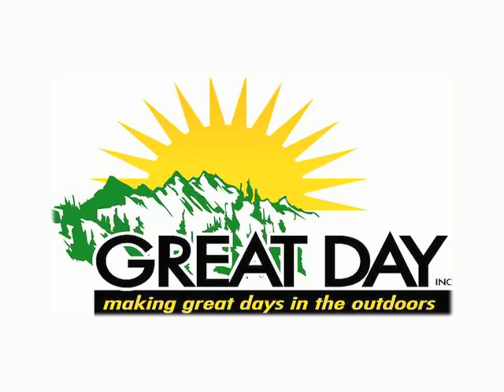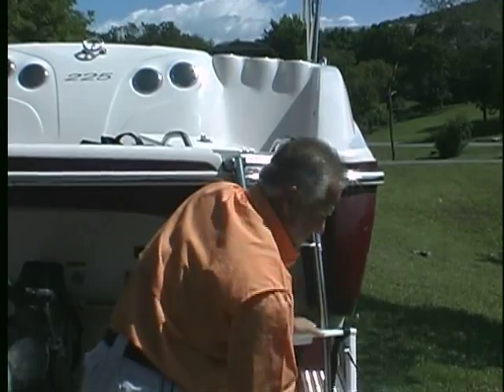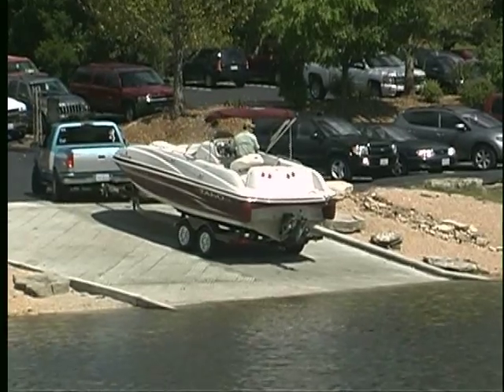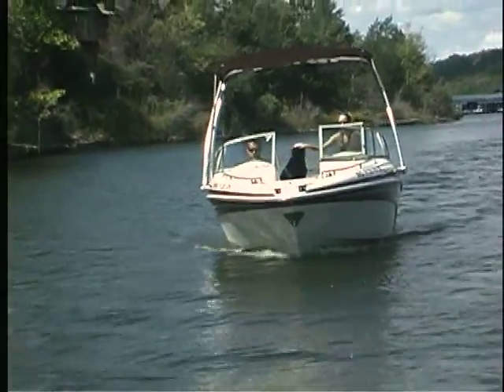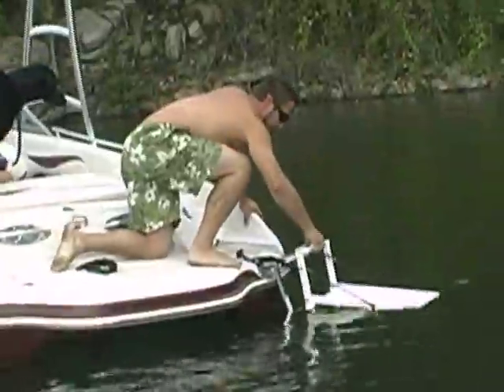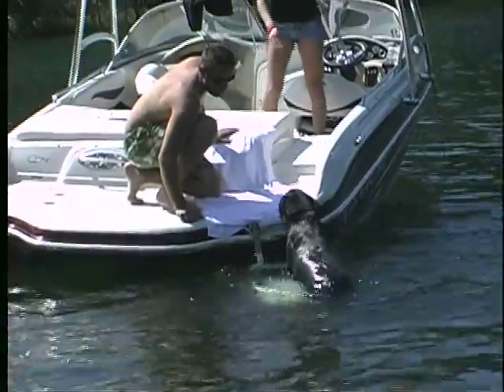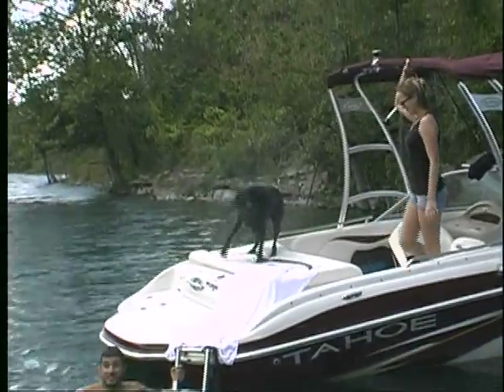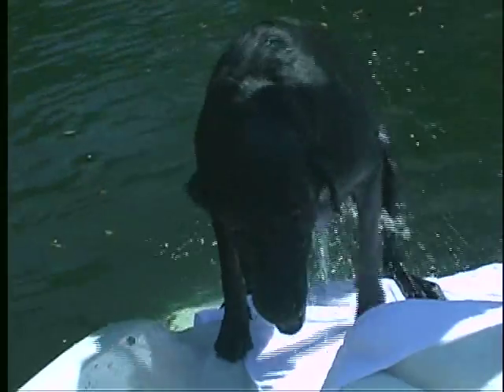Load A Pup